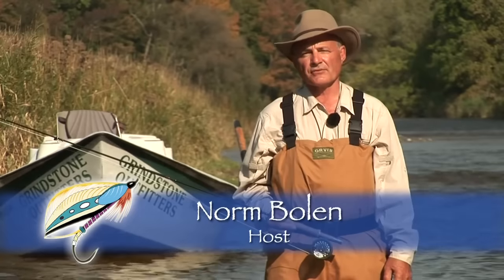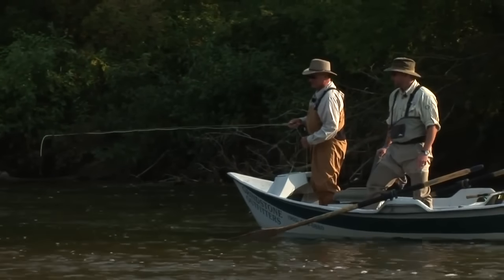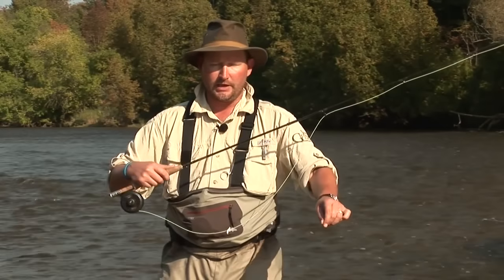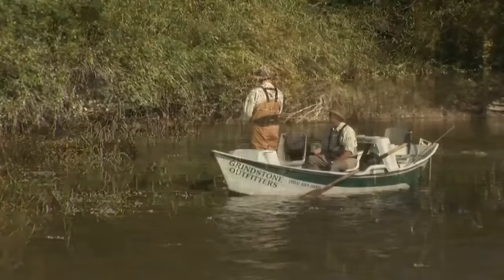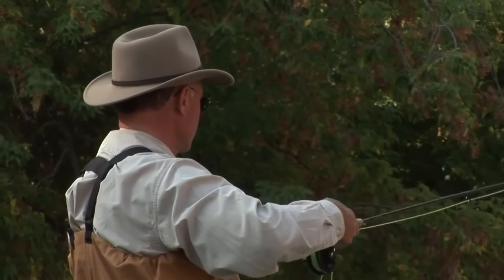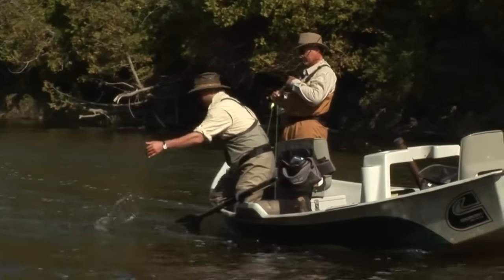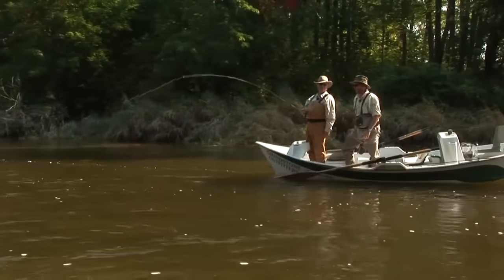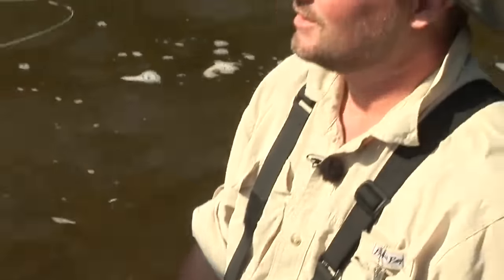Wet Flies for Trout | Ontario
Norm Bolen from The New Fly Fisher goes out with the staff from Grindstone Angling to fly fish for trout on the Grand River in Southern Ontario. Norm learns proper presentation techniques in different currents to successfully catch fish.